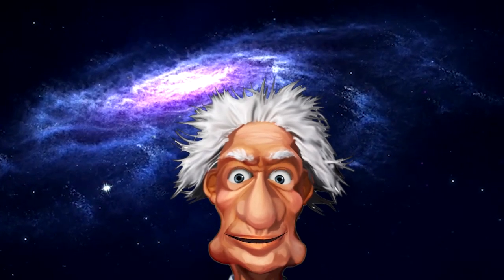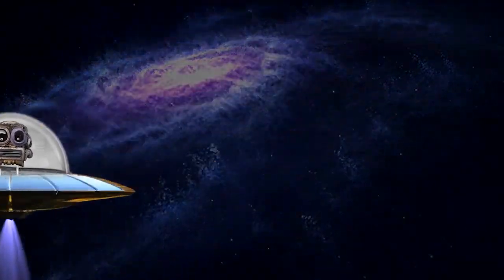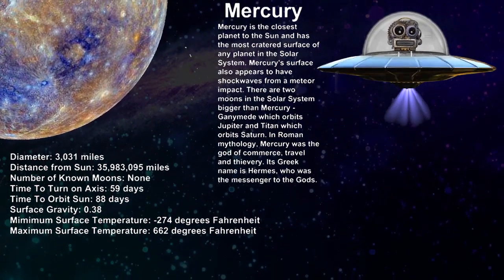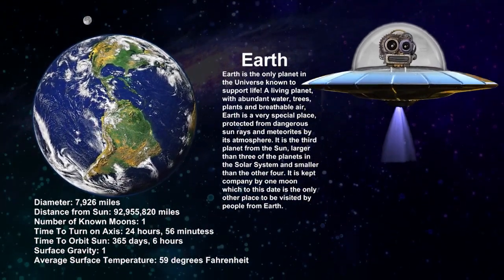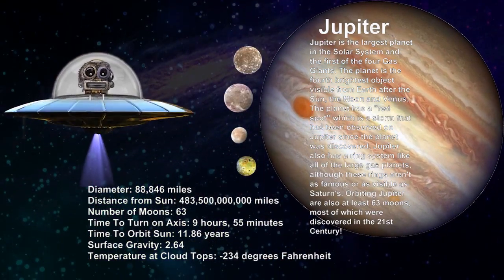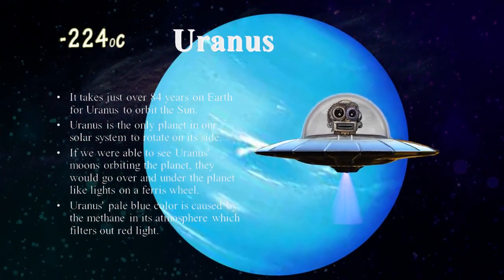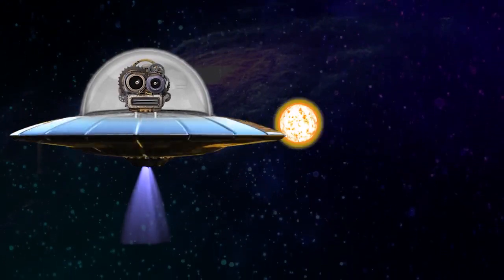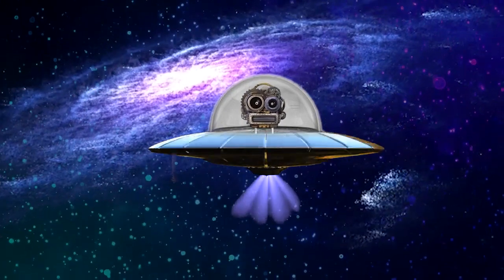Story of Outer Space | Planets, Sun, Moon, Earth and Stars | Solar System Super Song | Fun Learning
Genius kids school
Earth and Stars